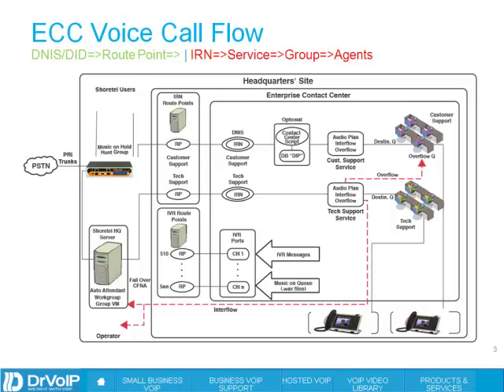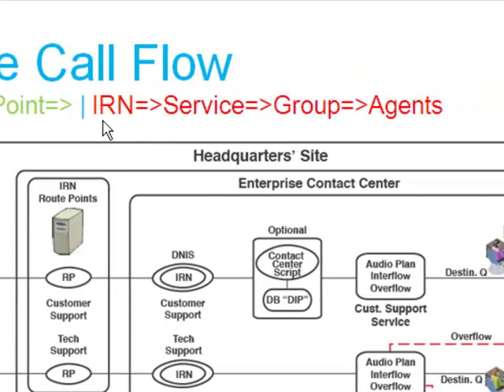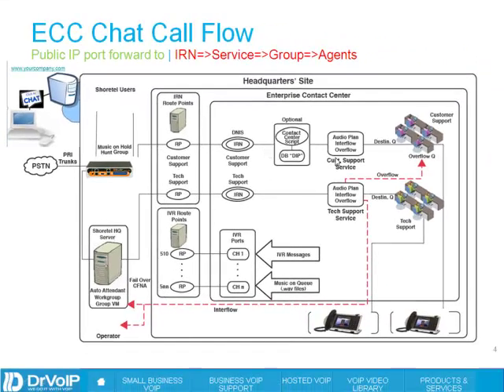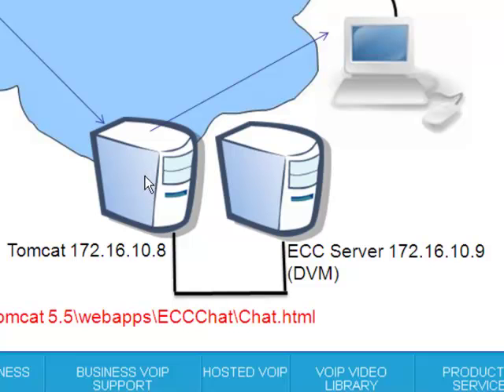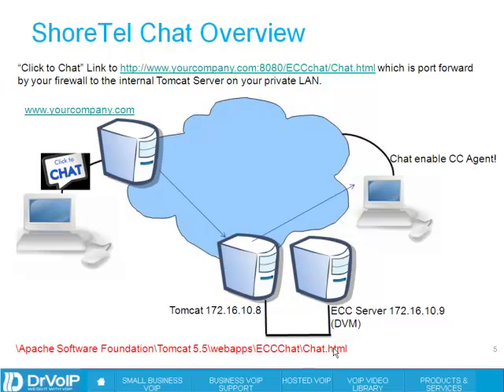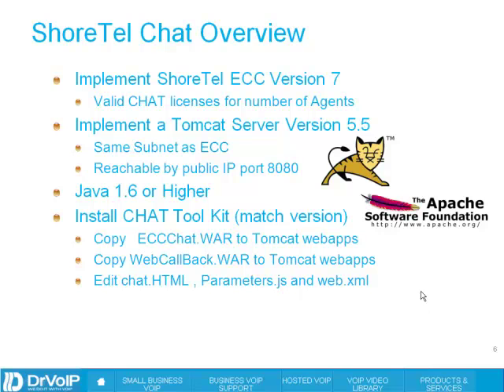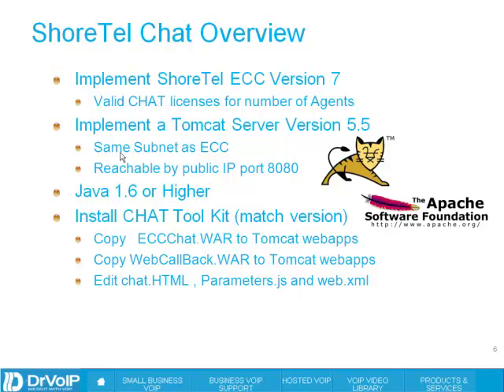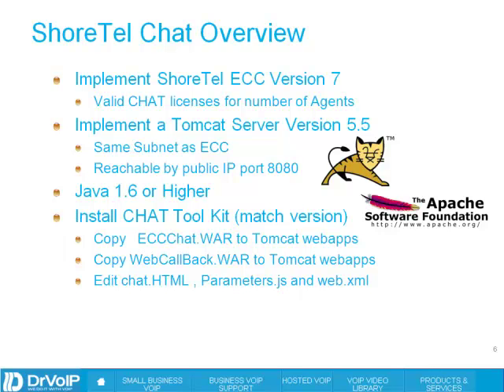Implementing CHAT on your website withShoreTel ECC 7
Enable visitors to your website to open a real time CHAT with your Call Center Team!  Complete tutorial shows the details of enabling CHAT funcitonality on the ShoreTel ECC using Version 7.

we came a long way since this early effort.   We now chat with sms and video!